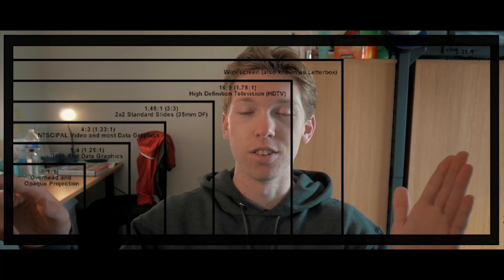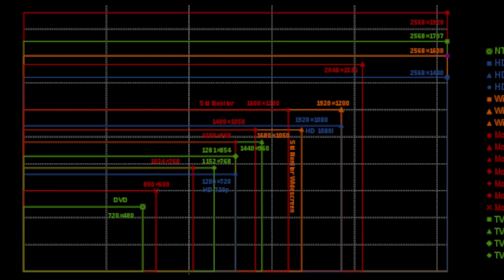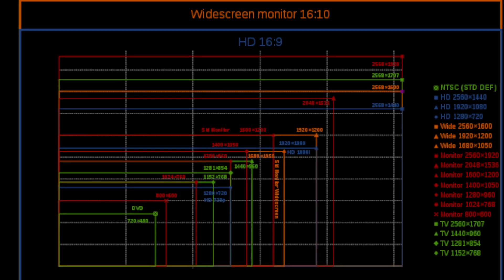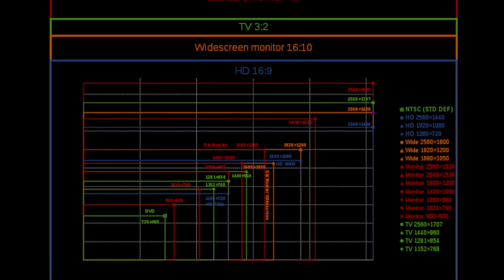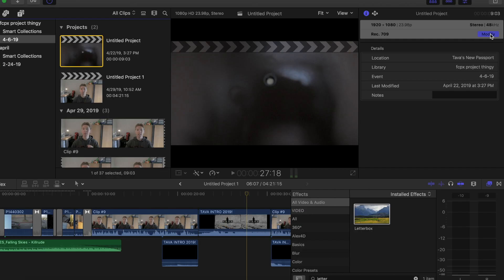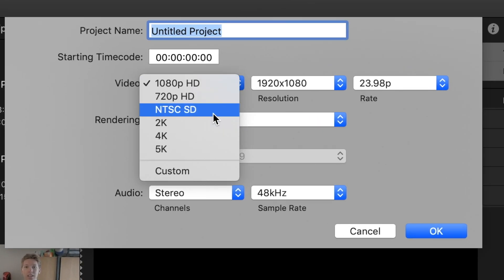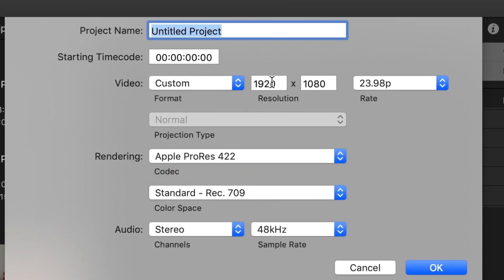Proper Pixel Resolutions for CINEMATIC Aspect Ratios! *Super Important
A quick video explaining why you need to use proper pixel ratios in editing to create the desired cinematic aspect ratios.